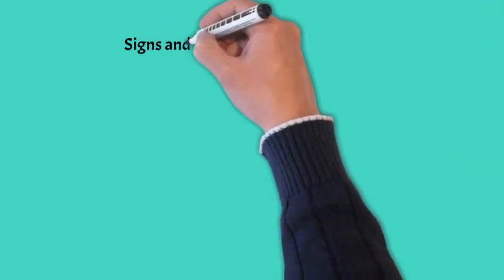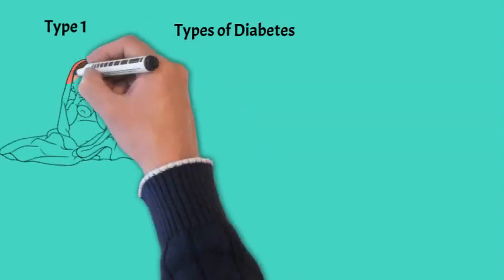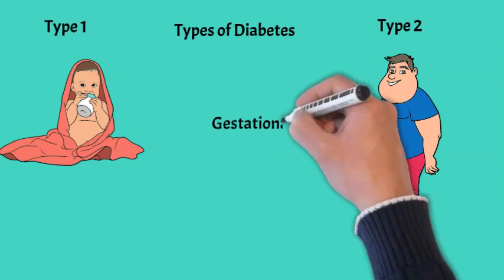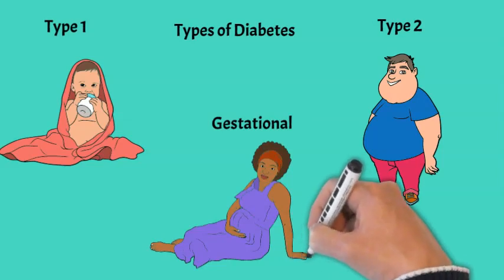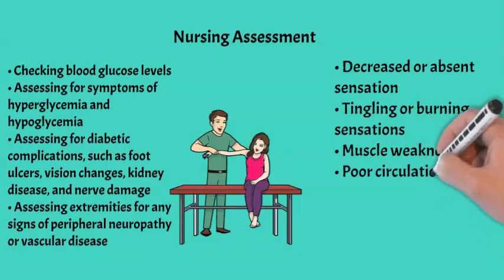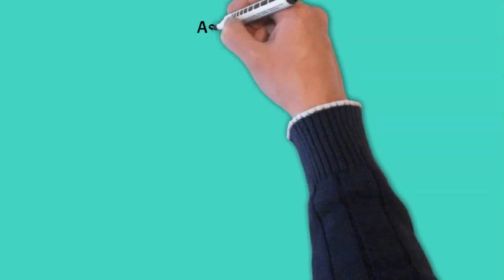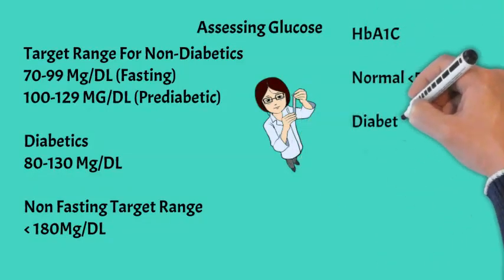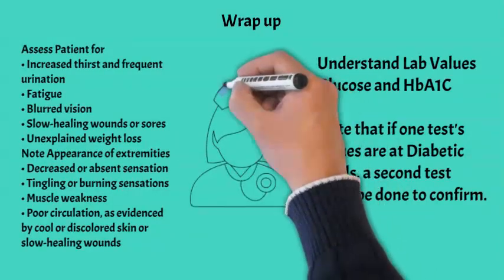Diabetes Lecture for Nursing Students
Take control of diabetes with our comprehensive and informative video! In just a few minutes, we provide a comprehensive overview of the essential components of managing diabetes, including type 1 and type 2 diabetes, blood sugar monitoring, diet and exercise, and medication. Perfect for anyone living with diabetes or interested in learning more, our video covers all the critical information you need to know about diabetes, including common myths and misconceptions. Watch now and gain a deeper understanding of how to manage this chronic condition and live a healthy, fulfilling life!